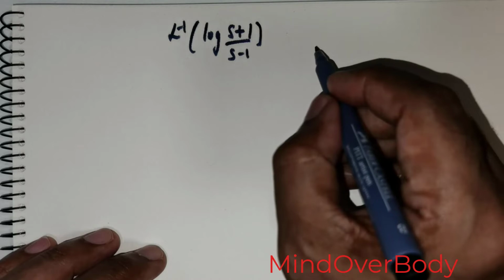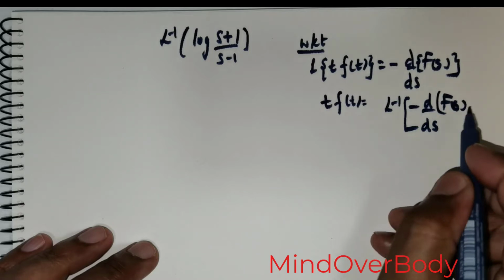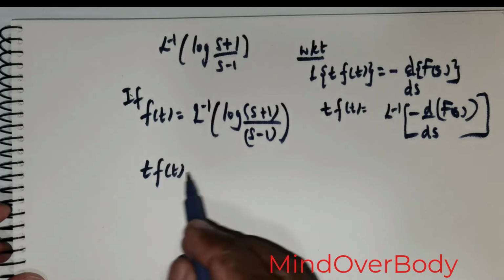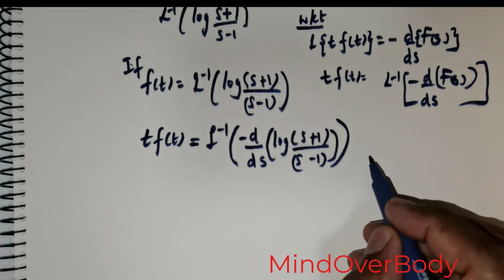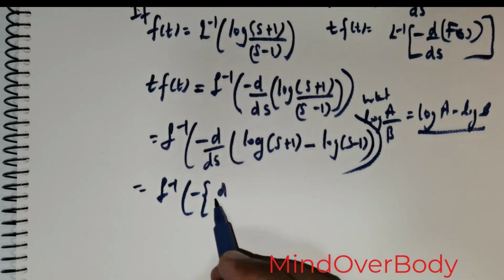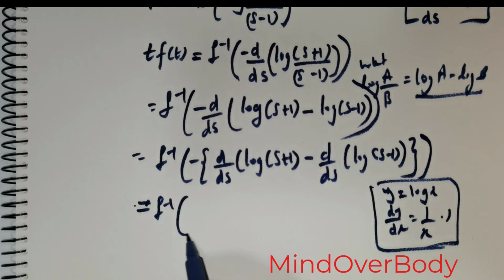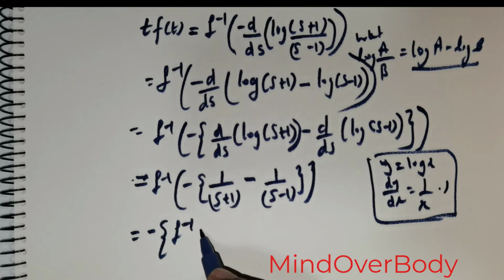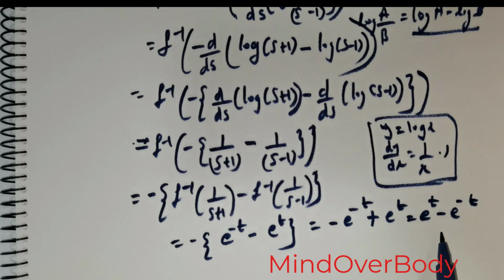Inverse Laplace Transform of Log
Questions such as these keep coming up at High Level Exams, especially for Competitive positions such as Research, project associates, graduate and or postgraduate Exams. Preparation is the key for success,and you don't have to go to the moon or slog everyday to get the things that you need. All it takes is consistent persistence with dedicated work.